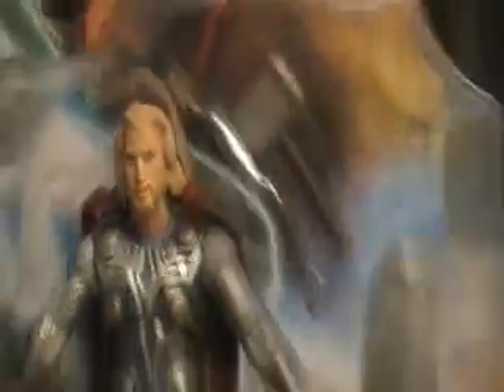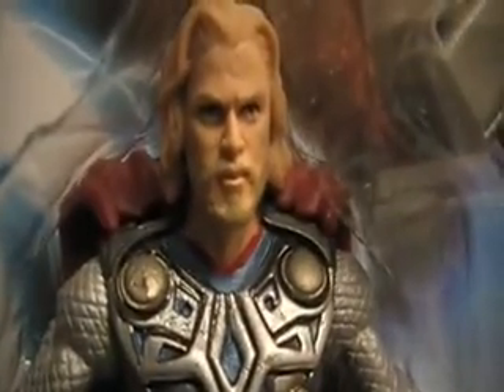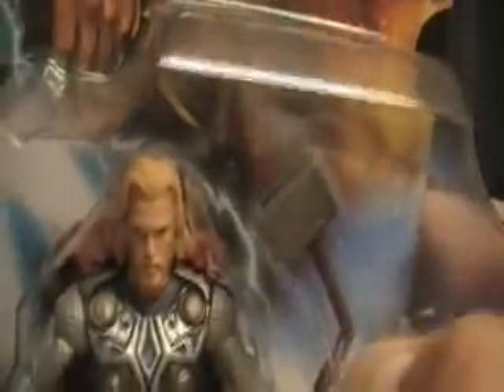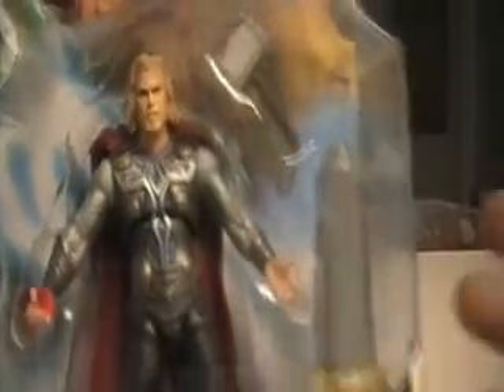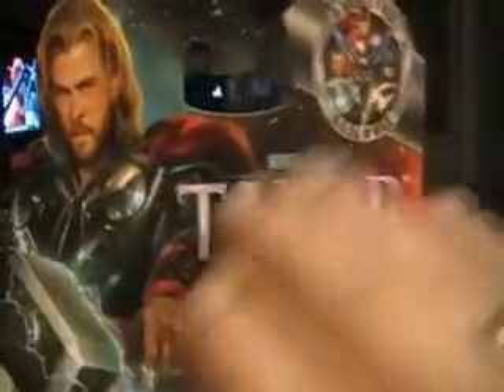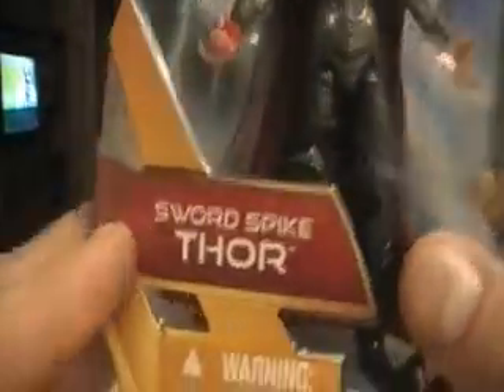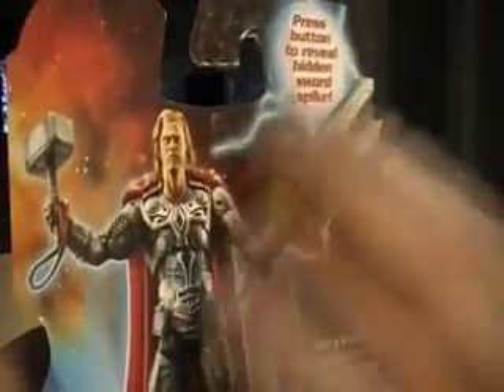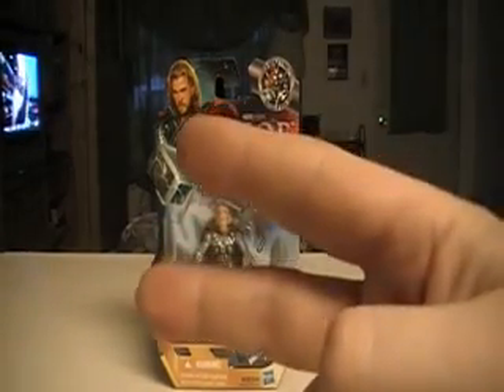The Future Presents 2011 Hasbro Marvel Studios Thor Sword Spike Thor Action Figure Showcase & Review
A Showcase & Review of 2011 Hasbro Marvel Studios Thor Movie Sword Spike Thor Action Figure. I picked this figure up for around 8 dollars at Wal-Mart.